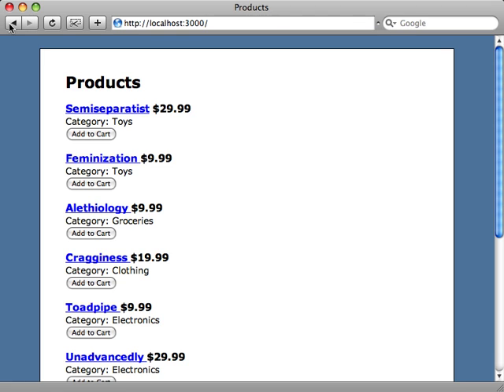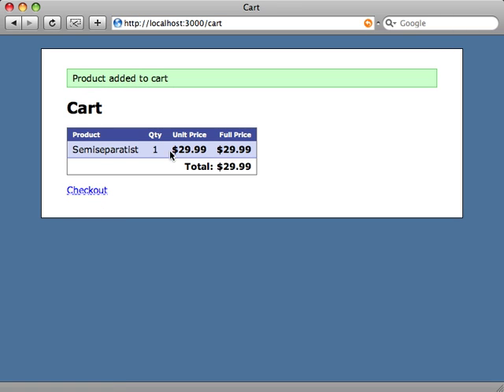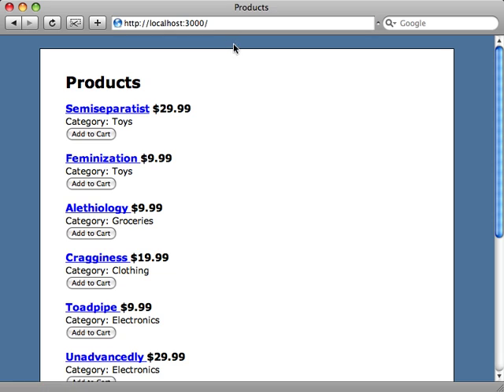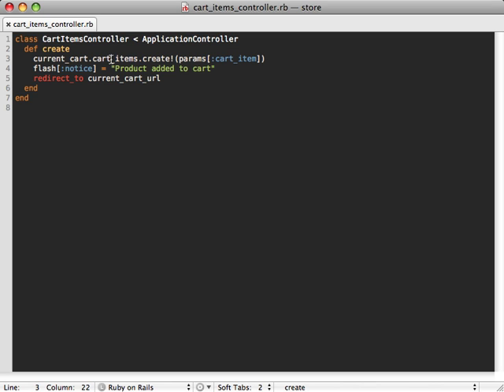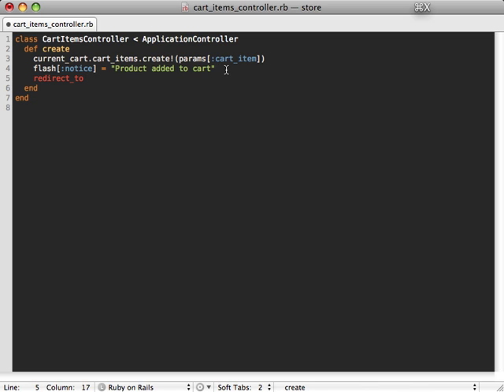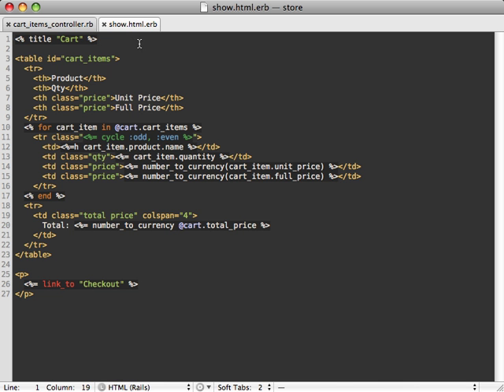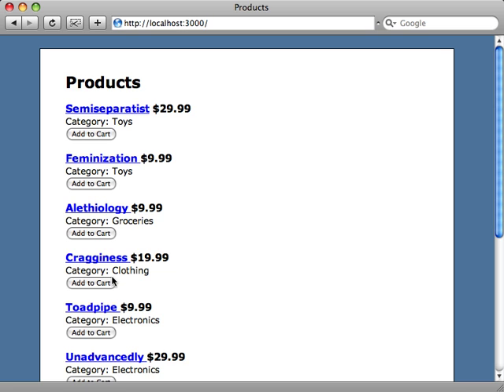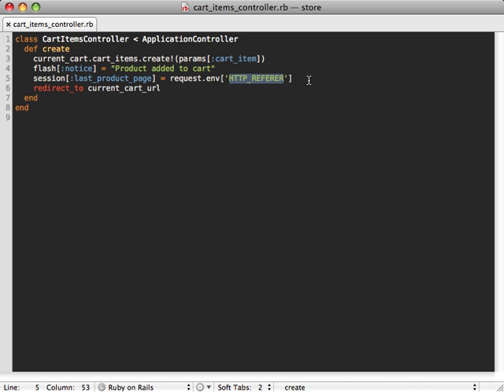RailsCasts - #131 Going Back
This episode demonstrates a couple ways to redirect the user back to a previous page. Applying this to your site can help minimize the user's need to press the back button.. Original source Host your rails apps easily